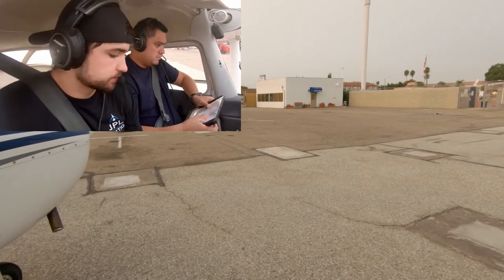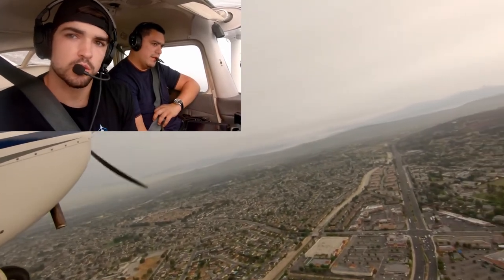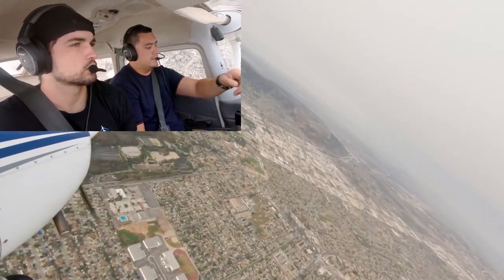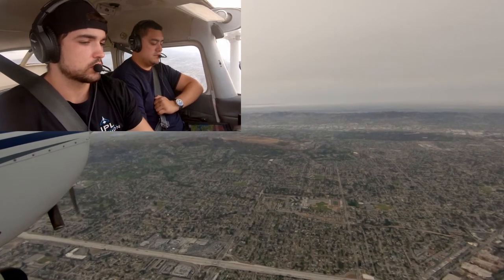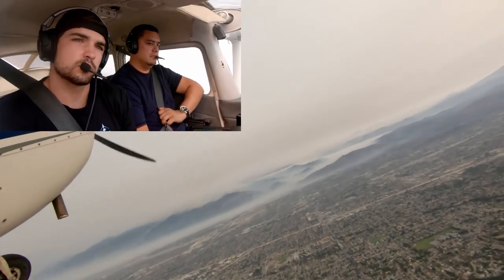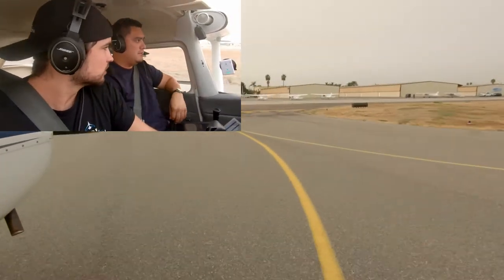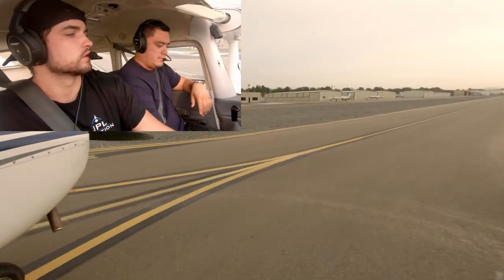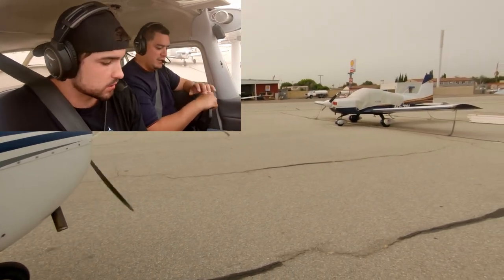How To Fly Right Seat in Aviation? JPLAviation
This past week I am now proficient in the left seat to the point where I can accomplish any maneuver to +/- 25 ft. So how do I keep growing? Transition to the right seat and begin to teach others on my journey to commercial rating and CFI begin!